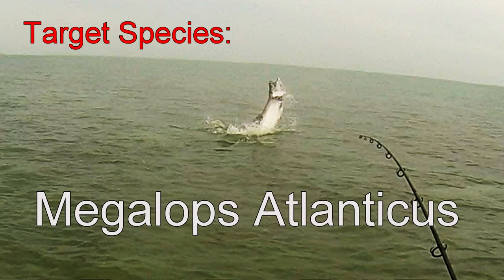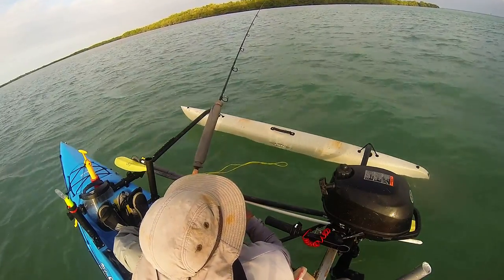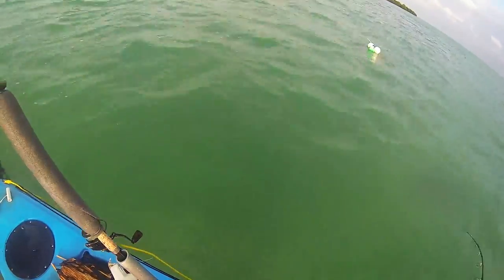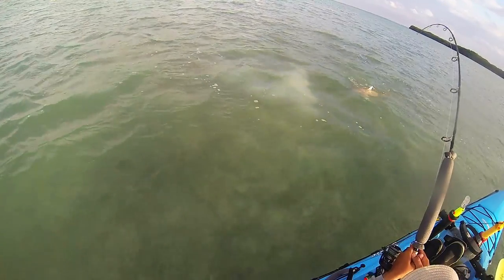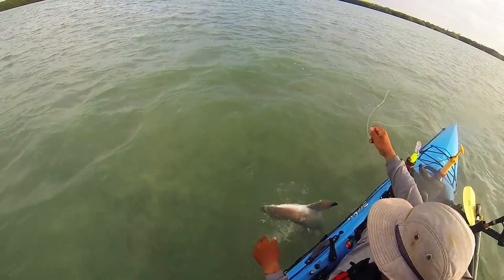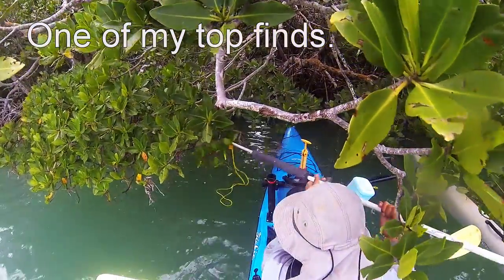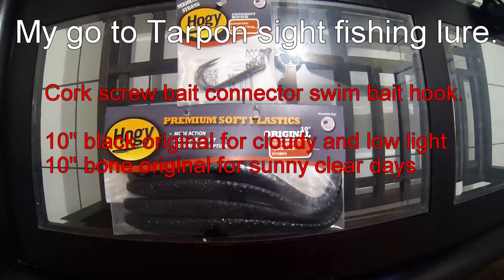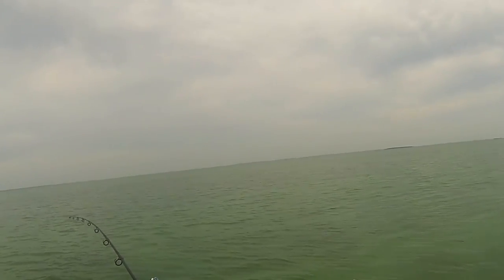03.25.16 Tarpon Fishing Report and Hogy Swimbait Testing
Tarpon fishing report.  Did a few days this week chasing Tarpon.  With a storm front pushing from the North and bringing with it colder temperatures, the Tarpon have moved off the flats.  Best bet is to wait until weather evens up and water temperatures stay up.  Also, testing out Hogy 10" swim baits to use as my pitch bait for sight fishing Tarpons on the flats.